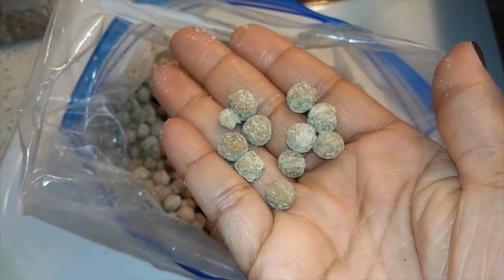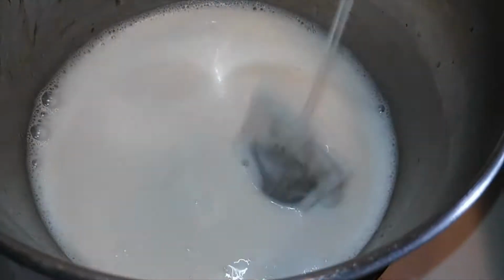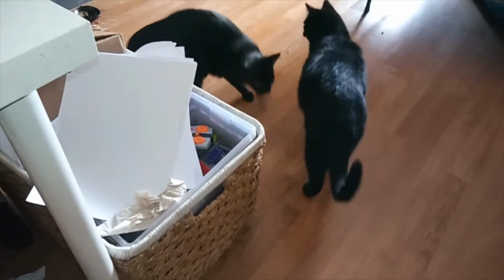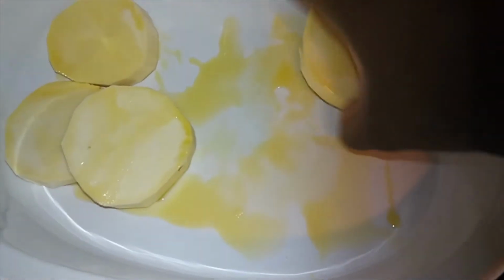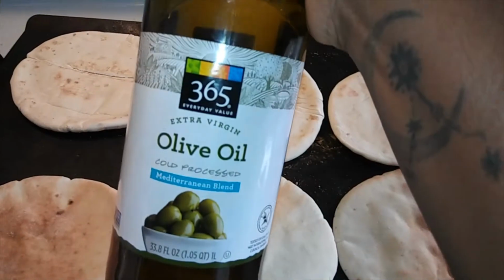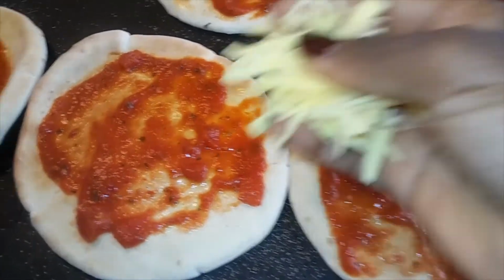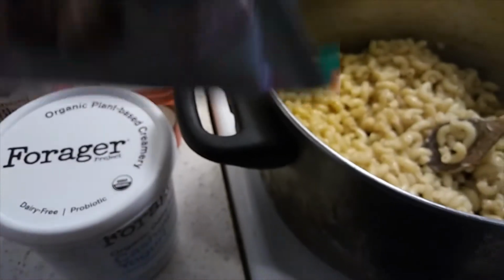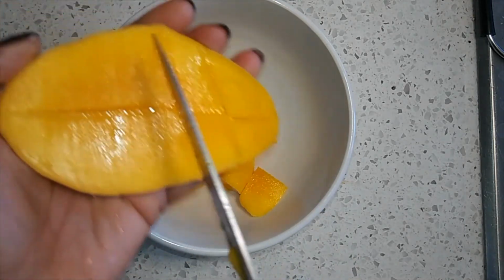What We Eat In A Day Vegan / Vegan Family of Four / Day 3: Pizza, Yam, Boba, Mac n Cheese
This is what my vegan family of four eats in a day. We eat healthy whole food meals with treats in between. I like to think our diets are realistic and attainable. I have been vegan for 10 years and veg for another 17 years before that. My husband was veg for about 3 years and now vegan for 8 years. Our children are vegan since birth.
I have challenged myself to post our meals everyday for at least 30 days!